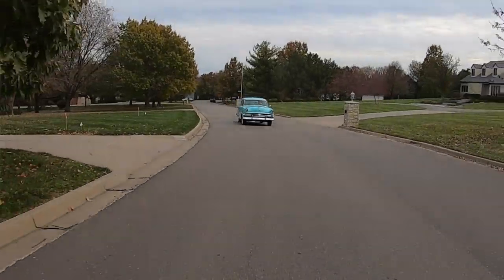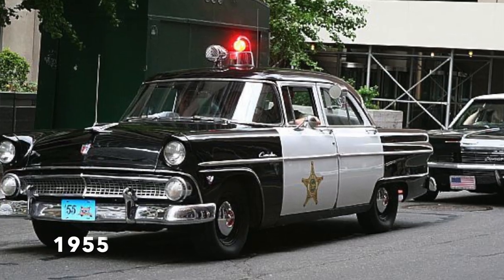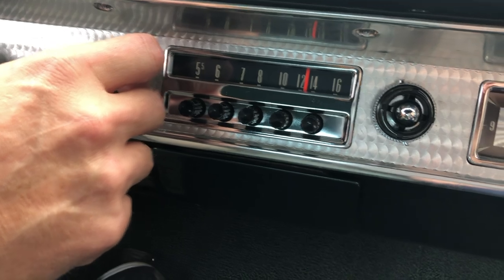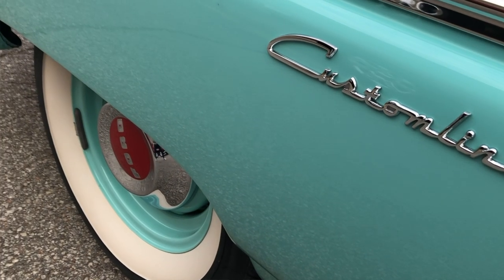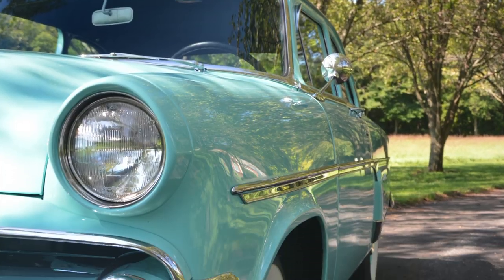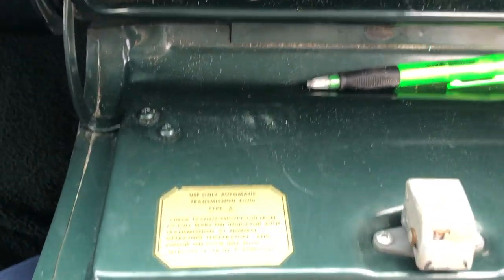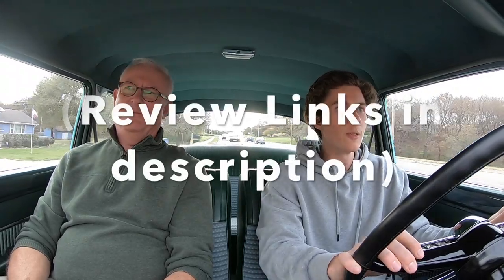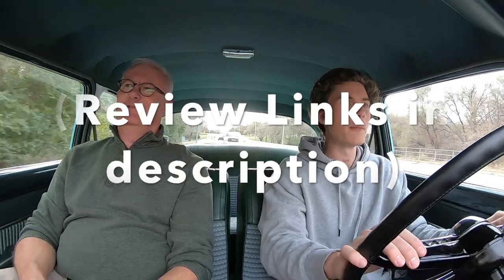Review: 1954 FORD Customline - Barney Fife's Dream Car